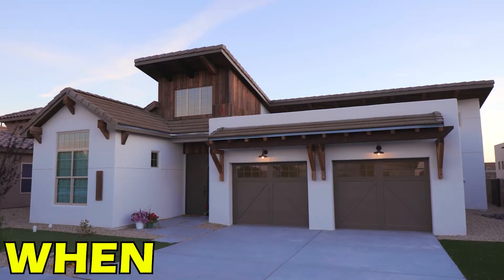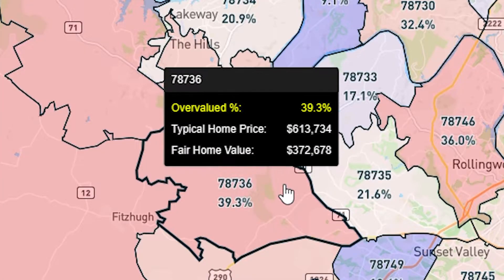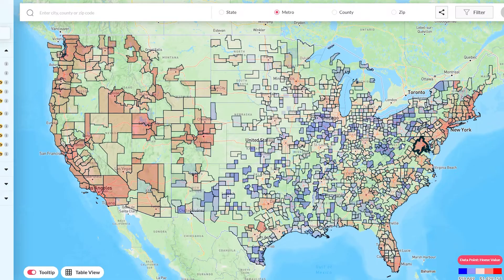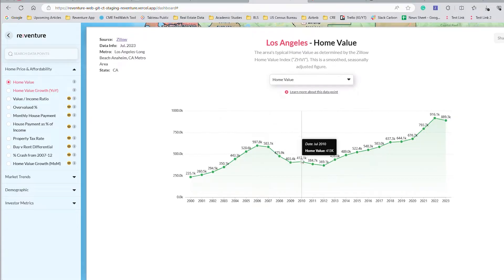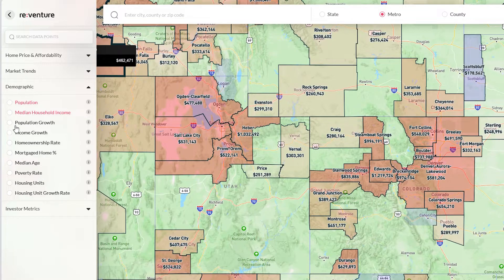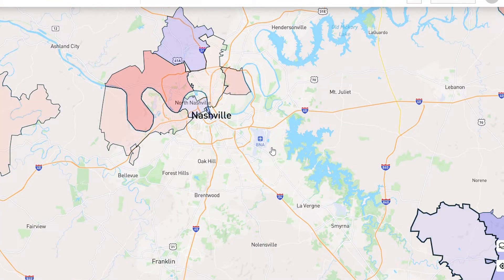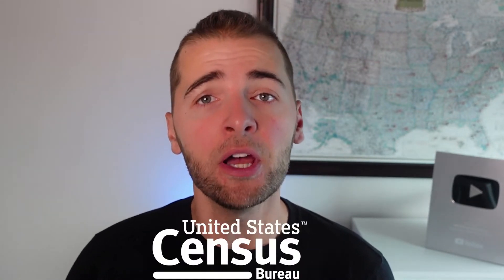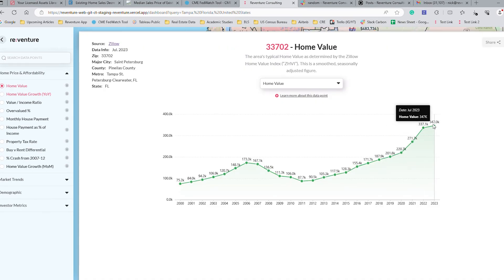Real Estate Analytics for Homebuyers and Investors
Sign-up for a free membership to receive access to 8 basic data points on the Housing Market, or a premium membership for advanced data and filtering.